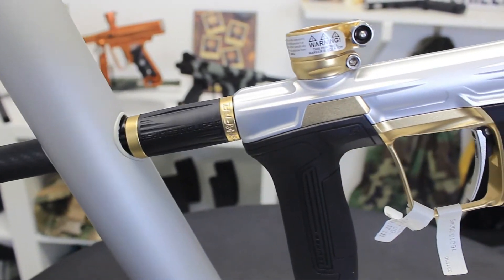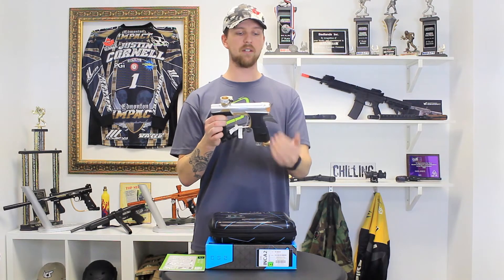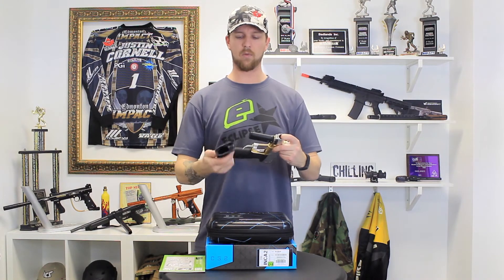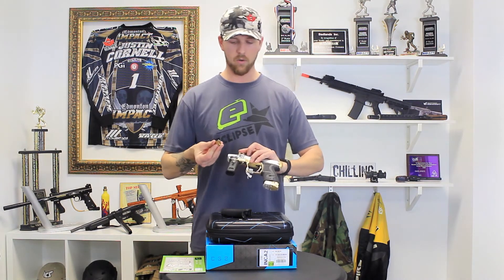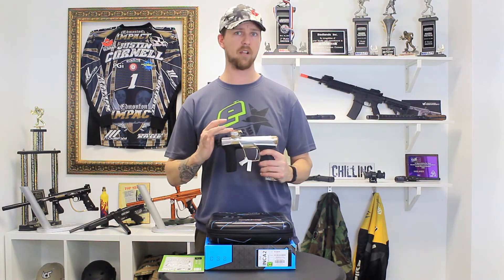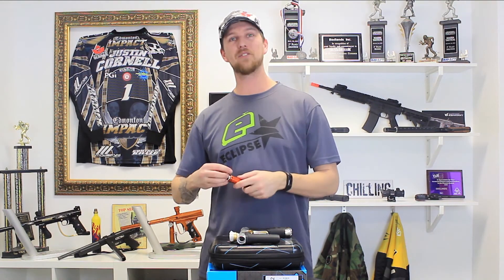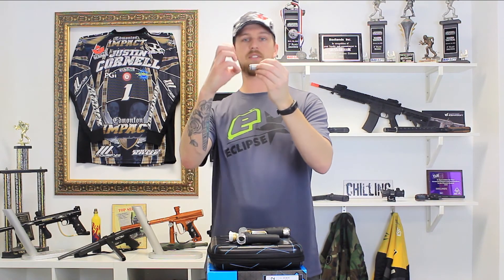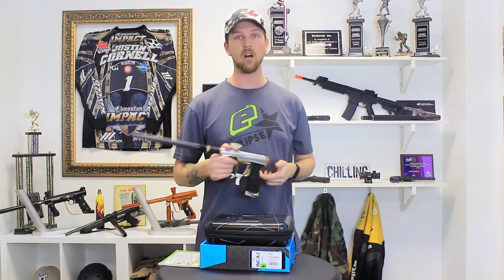First Look: Planet Eclipse CS2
Badlands' tech Mason gives you a breakdown and overview of the brand new Planet Eclipse CS2!